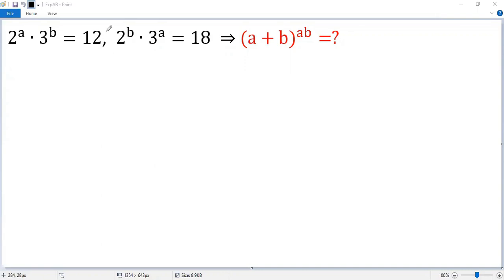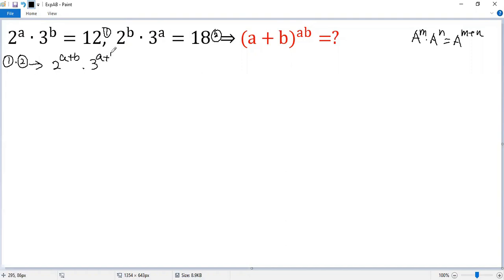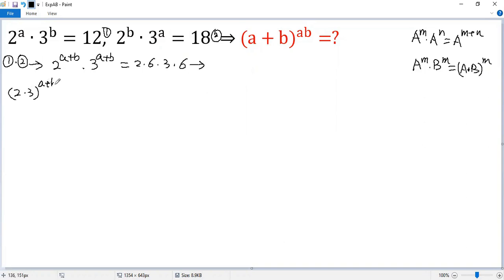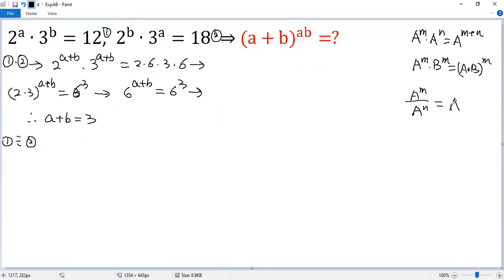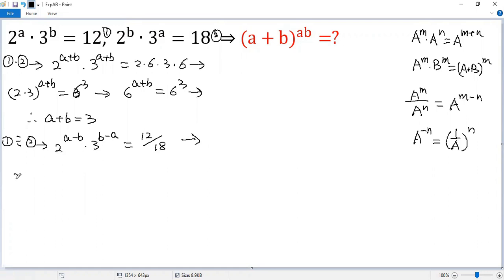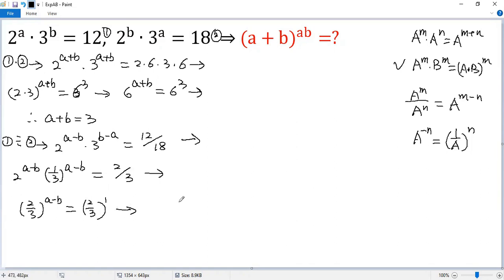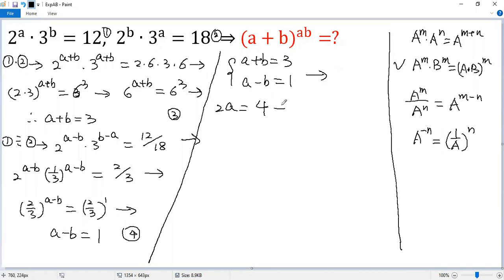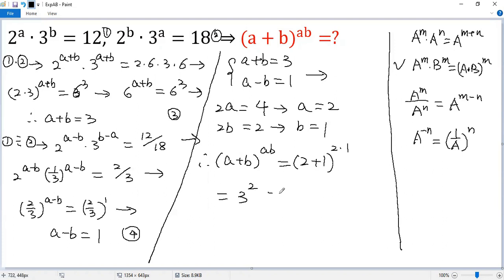Cool Tricks for Solving Exponential Equations! | Exponent Rules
Math contest
Mathematics contest
Math competition
Mathematics competition
Math Olympiad
Mathematical Olympiads
Math league
Mathcounts
MathCON
SAT
ACT
Euclid
Fermat
Cayley
Pascal
Kangaroo
Math
Algebra
Calculus
Geometry
Trigonometry
Arithmetic
Equation
Solution
Linear equation
Quadratic equation
Cubic equation
Algebraic equation
Exponential equation
Logarithmic equation
Radical Equation
System of equations
Quadratic formula
Perfect square formula
Factor
blackpenredpen
premath
sybermath
Math booster
Nancy
Organic chemistry tutor
Khan
Neha Agrawal Mathematically Inclined
MindYourDecisions
just algebra
Mathologer
Polynomial
Radical
Fraction
Rational function